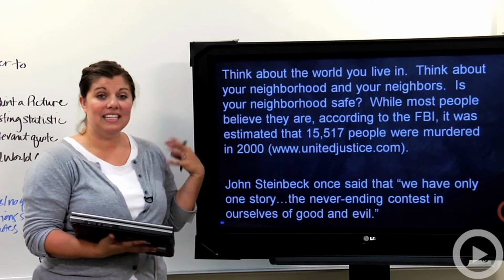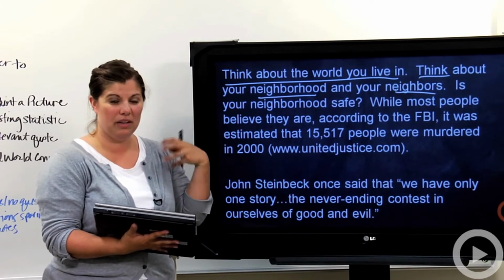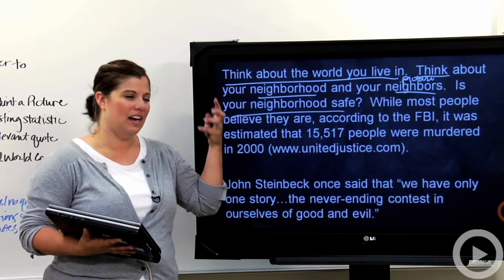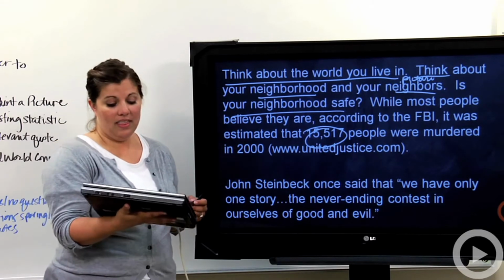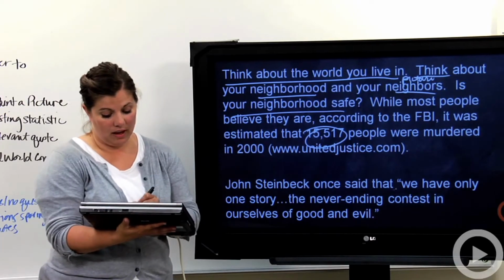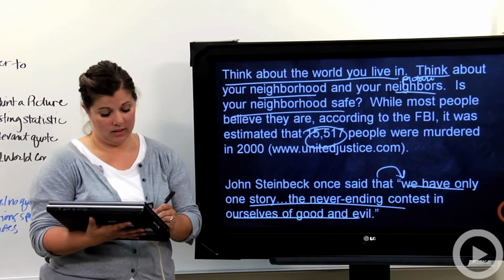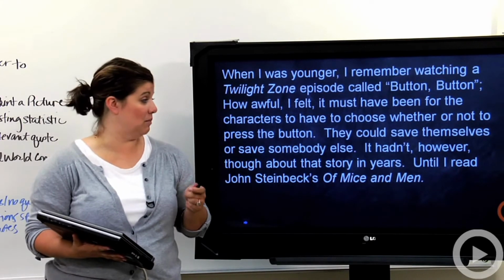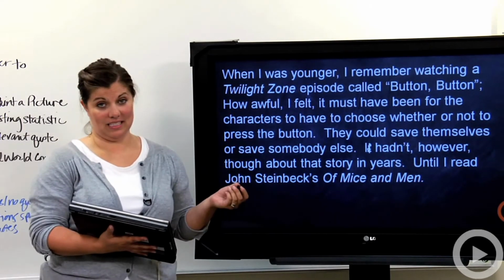Essay Hook - Parts of an Essay